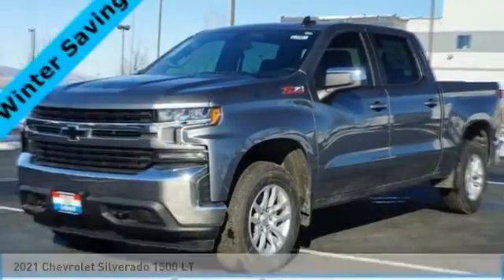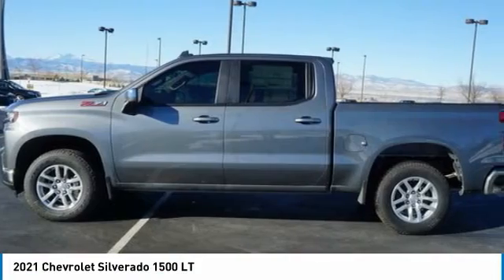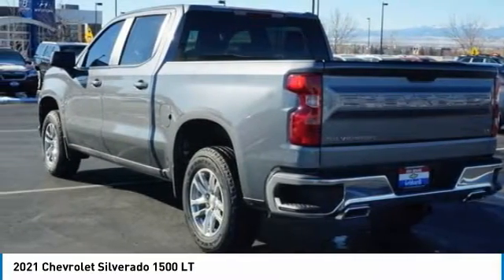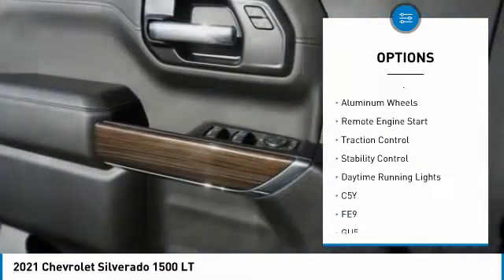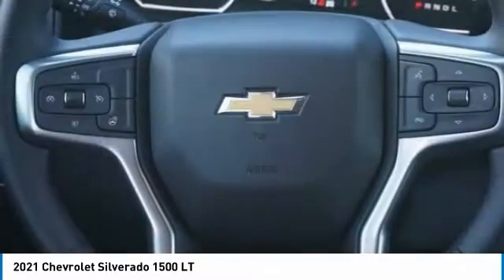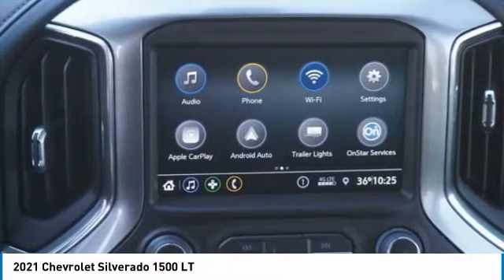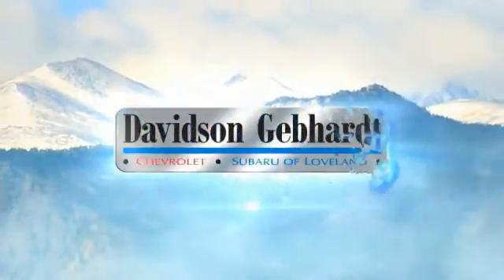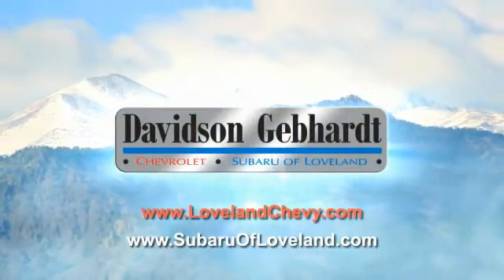2021 Chevrolet Silverado 1500 Loveland CO T21598